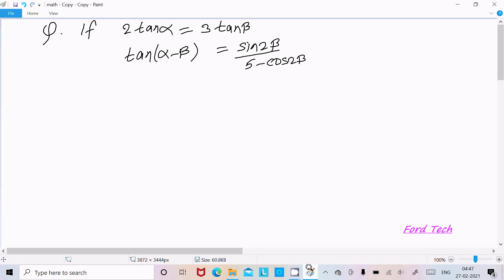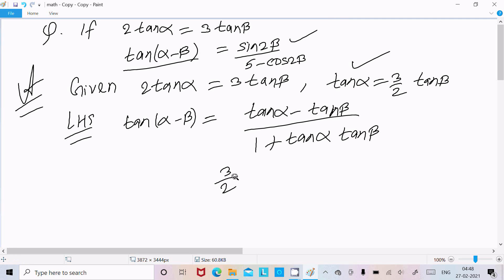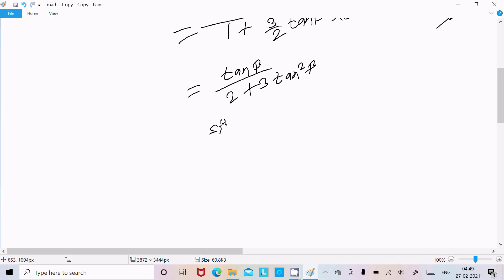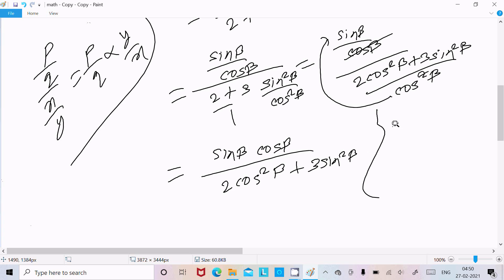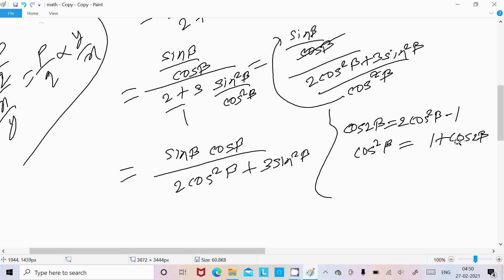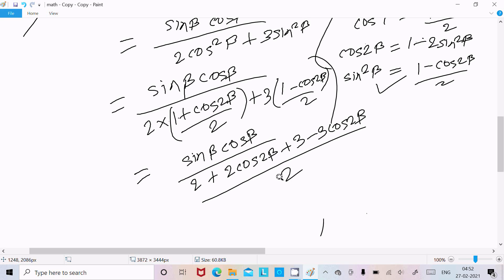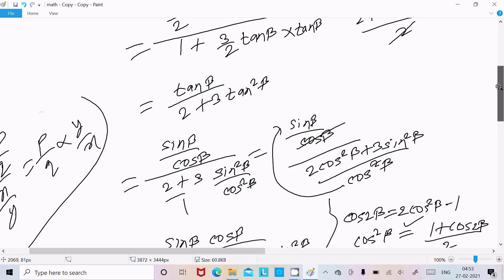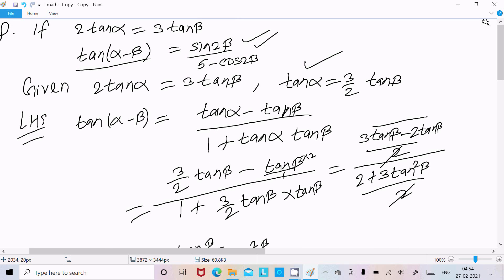If 2tanA=3tanB, then Prove That tan(A-B) = sin2B/(5-cos2B)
if 2tana = 3tanb then prove that sin(a + b) = 5sin(a - b).

2tana=3tanb=1 find tan(a-b)

if 2tana=3tanb then (sin2b)/(5-cos2b) is equal to